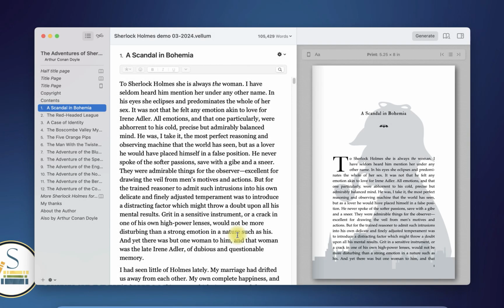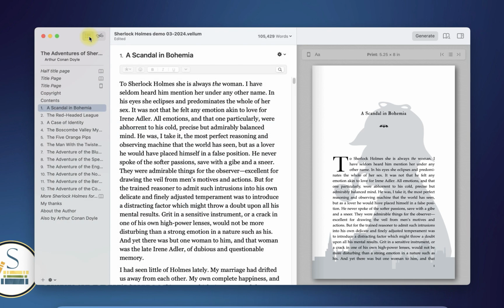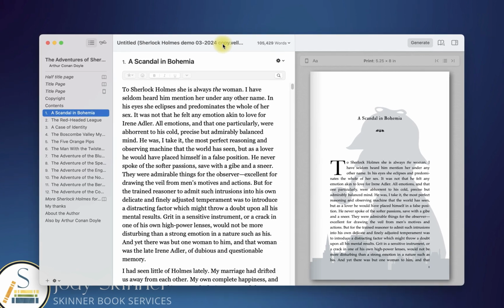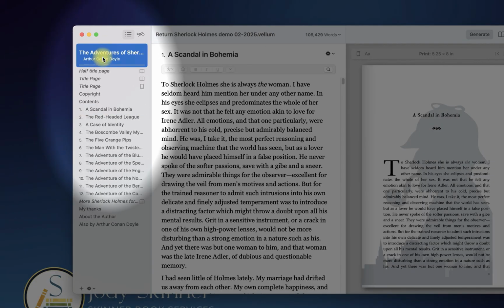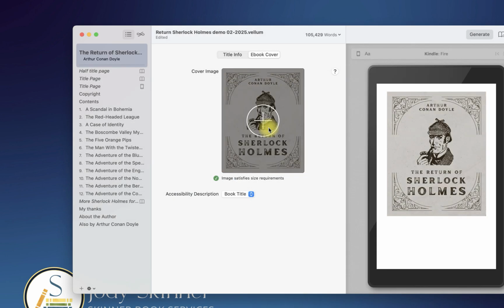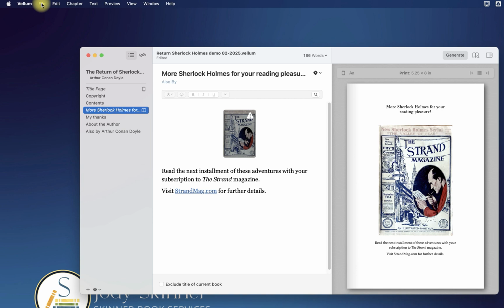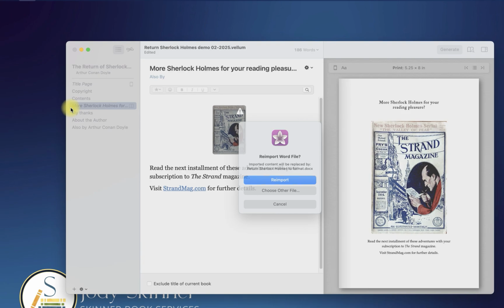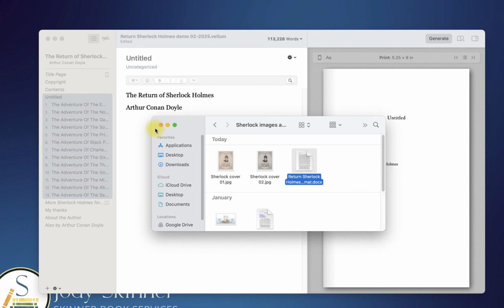Vellum Template Secret: Clone Your Book Series in 4 Minutes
Why rebuild each book in your series from scratch? This 4-minute tutorial shows you exactly how to duplicate your perfectly formatted Vellum book to use as a template for your entire series, ensuring consistent branding and appearance while eliminating repetitive setup work.

In this quick guide, you'll learn:
• What saved styles do vs. duplicating a project
• How to clone an existing Vellum book as your series template
• Keeping some elements while removing others
• Importing this book’s new text (two ways, pros & cons)

🔥Level up your skills or start from zero!

[00:00:00] Sometimes if you’re formatting a series, or if you like how another book that you made was set up, then it can save you time to have some preset options that will make your life a little easier.
[00:00:13] One option you have is in the Styles menu, you can have a saved style and use this for a series. Just come to the drop down and choose Apply to Original Style. And this will keep any of your Heading Backgrounds or your custom ornaments, but it doesn’t carry over any trim size or margin settings, or anything like that.
[00:00:34] So instead, some people will just duplicate their entire book and then just swap out the content to format their series. So let’s walk through that process.
[00:00:44] In the book that is your template, now you don’t want to edit this book, we need to come to File, and we need to choose Duplicate. This is going to make a completely separate book file from the first one which is what we want. So I’m going to save and close this one so there’s no confusion and you’ll know this has worked because there will be the word “copy” in the filename. Just click up there to update the filename, and hit the Return or Enter key on your keyboard to save that. And now I have a file that I can completely edit and strip down to pull in the new content.
[00:01:25] Once I have the duplicated file, I like to just start at the top of the Navigator and work my way down. When I come to the Title Info, I can change the book title to the new one, in this one I can keep the author the same, and all this information is fine. But when I come to Ebook Cover, I like to go ahead and remove this, even if I don’t have the replacement ready yet. So on a Mac keyboard, you can hold the Option key and that will turn the plus to an X, at which point you can just click this and it will remove it. You can right-click and Remove or Replace. Or just click straight through if you have the replacement already to go. If you changed your custom alt text down below, make sure you adjust that for the new cover.
[00:02:14] And now let’s keep moving down the Navigator content. From here we have to decide which items you’re keeping. I added these two items as extra images, so I’ll want to remove those but keep the default title page. This one automatically updates based on what I entered in the Metadata section that is at the top here. So I’m going to keep the default Title Page, my Copyright, and my Content elements.
[00:02:40] I like that holding the Shift key lets me select multiple ones, and I can either right-click and choose Remove, or I can select multiple items come to the Navigator gear menu and choose Remove.
[00:02:51] To add new content, you can come in the Menu Bar to File, and from here, you would choose Reimport Word File, but you would select Choose Other File, or else it’s going to pull in the same Word file that it used the first time.
[00:03:14] If you reimport the Word file that way, it will put all of the new chapters at the end of whatever content you have, so if you want to insert things in with a little more control, you can come to the Finder menu, locate your DOCX file, and then just drag it in, and you can place it between any of the other items where you want this to be.
[00:03:36] You’ll probably still have some file cleanup, and don’t forget to edit the items that you didn’t delete in the first place. But this is my favorite way to format a series because it’s great for consistency and just having everything on the back end all set up already.
[00:03:53] This lesson is included in my video course, The Complete Vellum Workshop, so come check this out. I love helping both Mac and PC users work through using Vellum for their projects because Vellum is a formatting program in a class all its own.
[00:04:07] I hope you’re well, and you can absolutely do this!